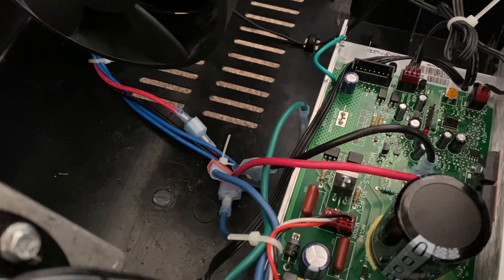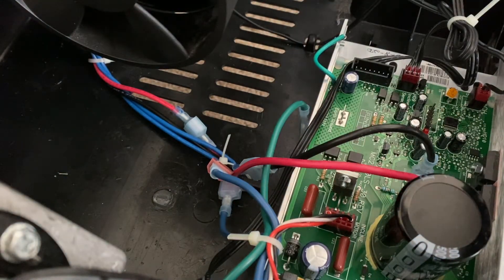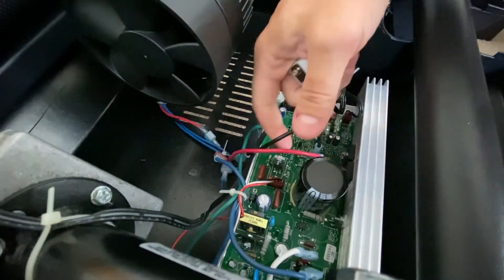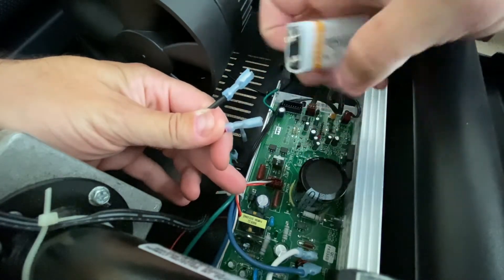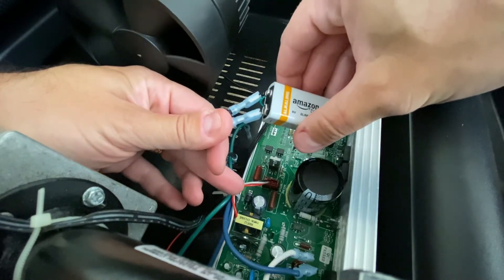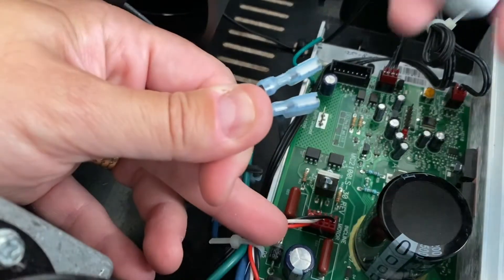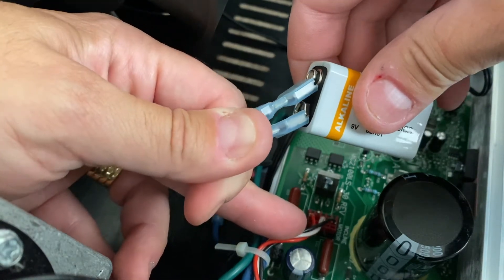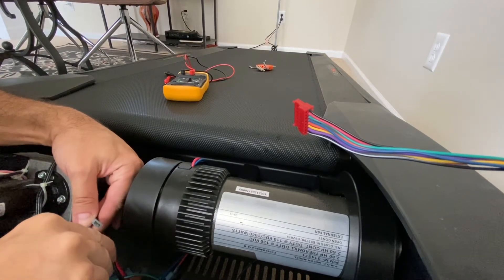Nordic Track Treadmill T5.5 T6.5S - Testing Motor with 9V Battery Easy check 100% guarantee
Testing Treadmill DC motor with a 9Volts battery. Easy and guarantee it works.